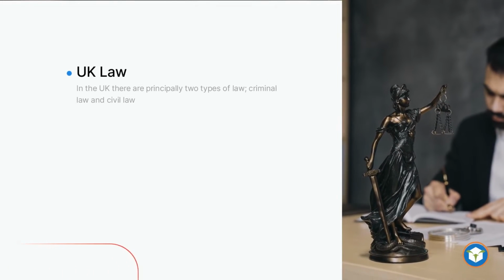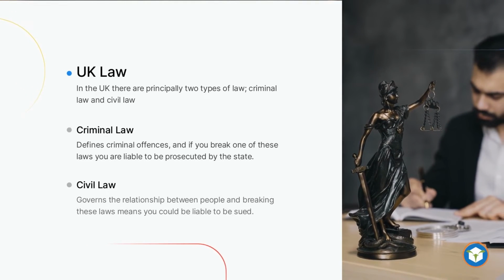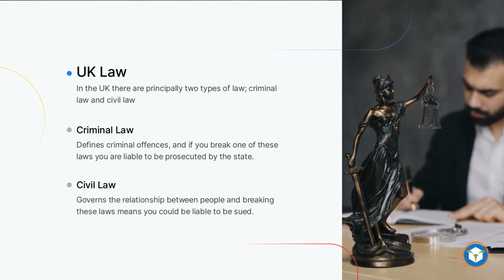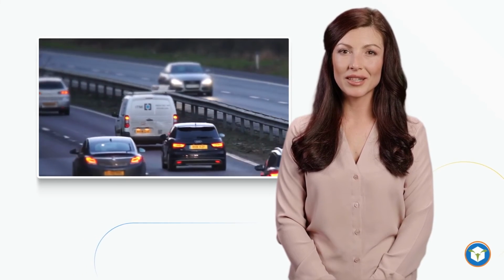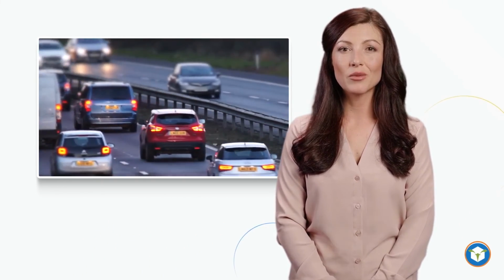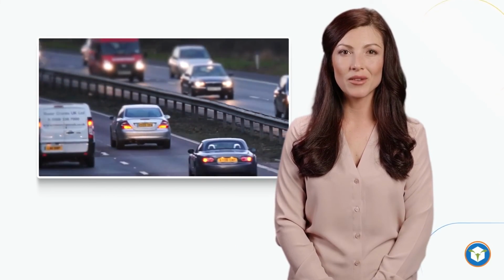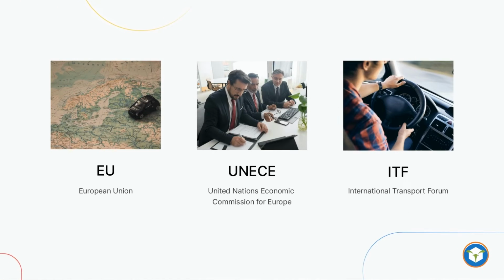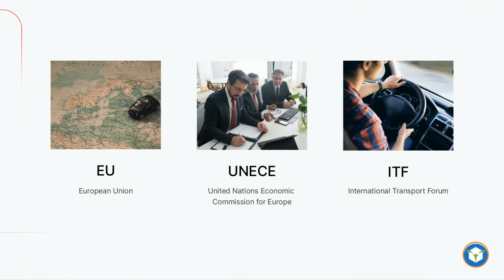Introduction Legislation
The video is part of a series that hopes to introduce people to the role of an international Transport Manager in the UK. Although the series is not a training course or definitive guide to transport management it should reflect the aspects of a professional transport manager.

International transport management is a broad and complex subject, which can vary due to changes in government policy and/or other commercial factors. However, while producing this series every care has been taken to present fair, accurate and comprehensive information.

The complete series also hopes to constitute a good basis for anyone based in the UK, seeking to obtain a professional competency qualification in transport management.

As part of showcasing the capabilities of Zengi Limited, artificial intelligence has been used to generate the avatars and voices of the presenters.

INTRODUCTION TO LEGISLATION
This video outlines a basic understanding of UK law and the legal framework that underpins transport management.